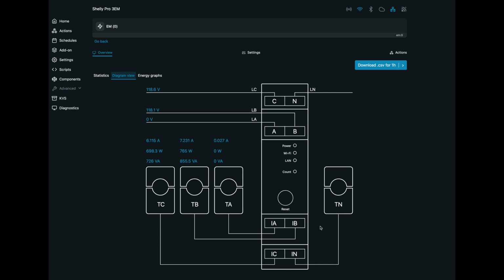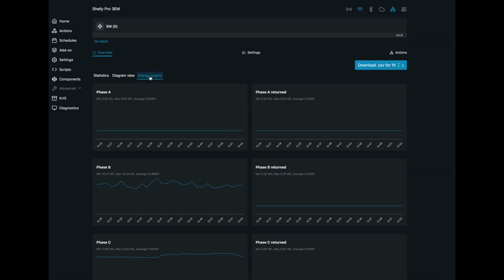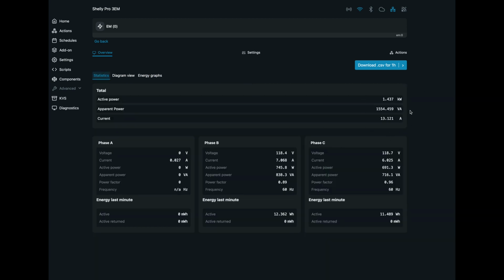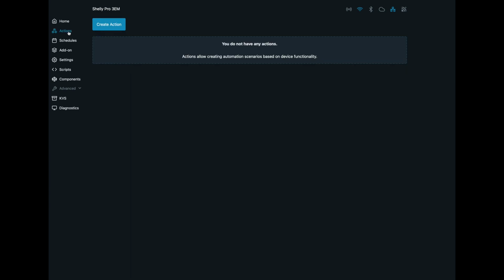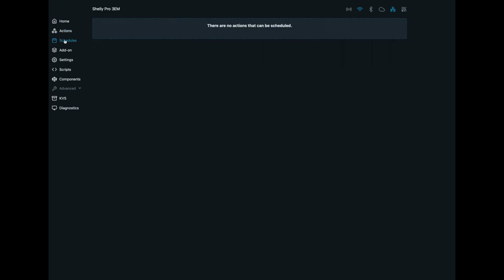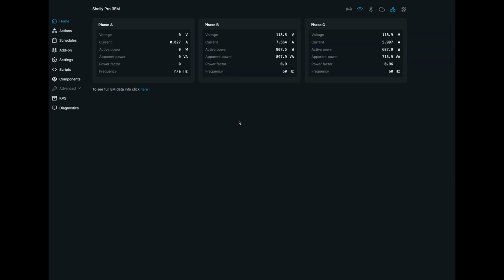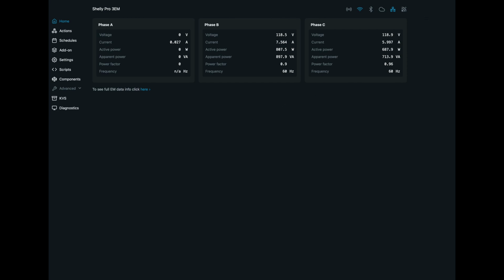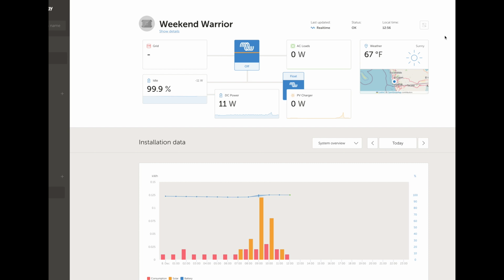Shelly Pro 3EM- Overview and Initial impressions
We pulled the rip cord on the Shelly Pro 3EM energy monitoring device, and so far, so good! This device is usable locally with no cloud or app access needed, which is high on our list of best practices. Your particular meter and breaker panel combo might not lend itself to being an install candidate (ours was almost not installable) but any decent electrician worth their salt could give you guidance.